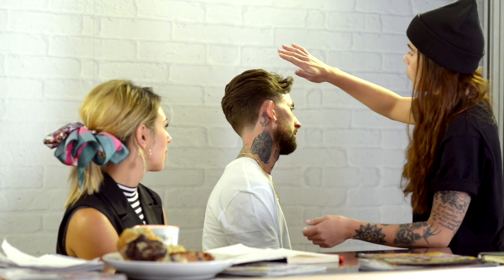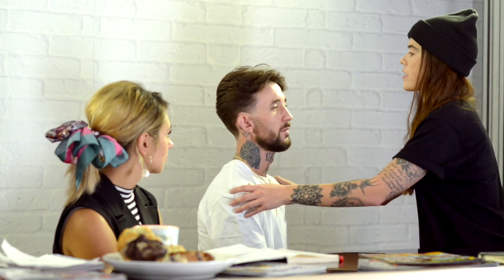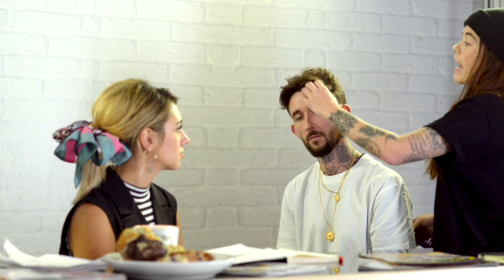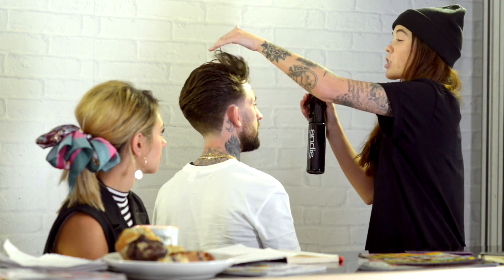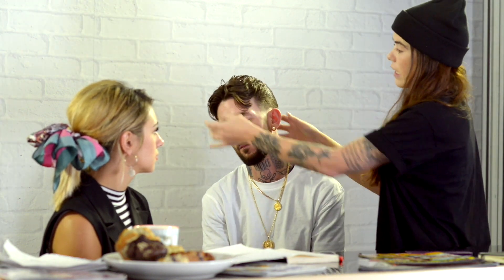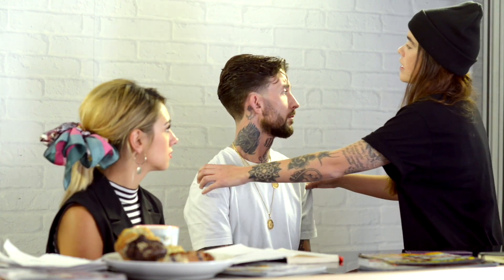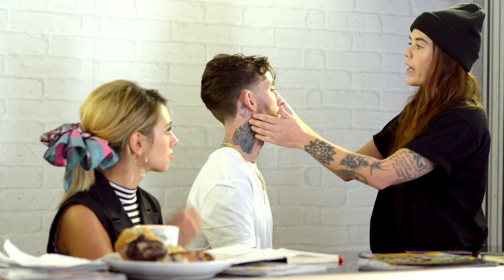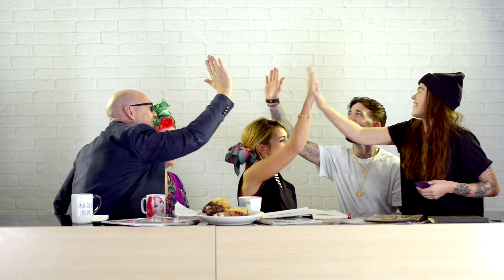Leah Hayden Cassidy shows her style - The Hair Show EPS1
Leah Hayden Cassidy shows the guys a fresh new style and talks more about mens barbering.